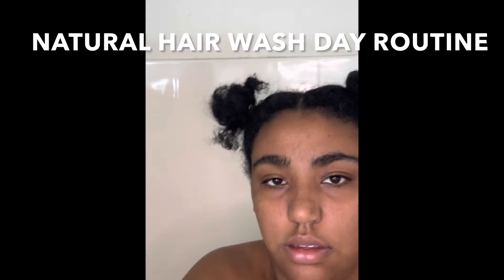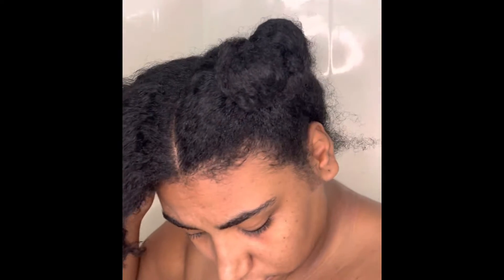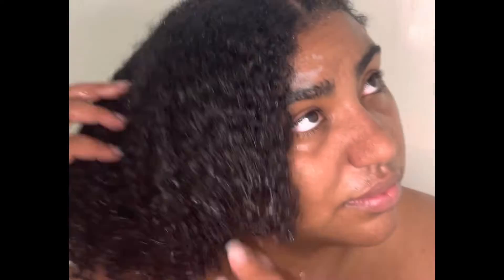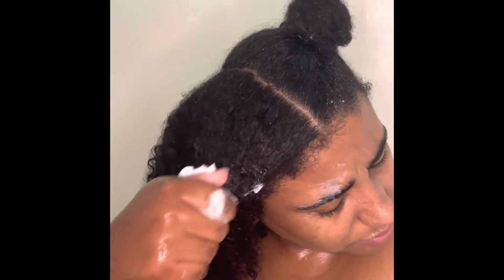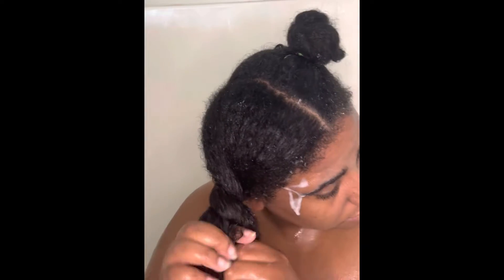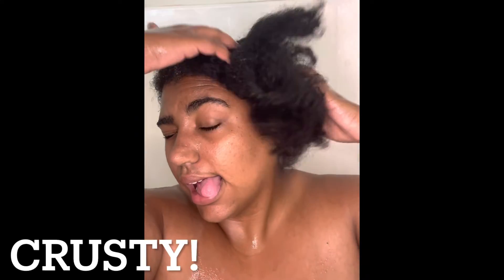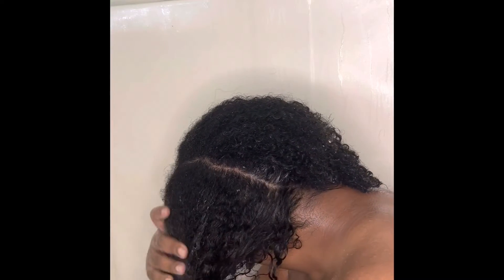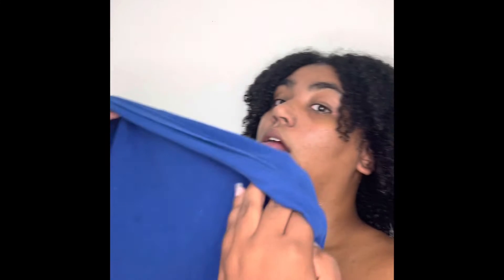Natural hair wash day routine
I tested out @herbalessences shampoo and conditioner on natural hair.
Natural hair is type 3c/4a/4b hair
This product was sent for me to test it . I am not collaborating with Herbal Essence and this is not sponsored.